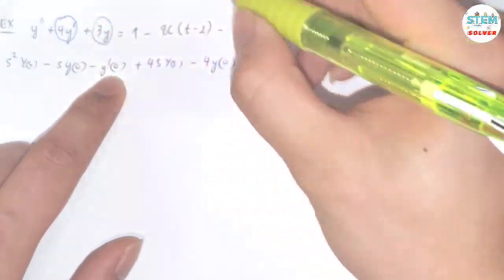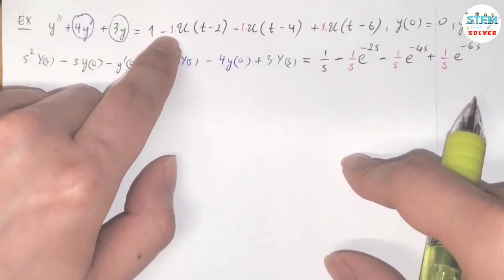7.3-70 Use Laplace Transform to solve IVP y''+4y'+3y=1-U(t-2)-U(t-4)-U(t-6) | DE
FYI: Access the table of Laplace Transform of some basic functions
Going backwards to get Inverse Laplace Transform.

Math is not hard. If it is, then I'm here to help!!!  🤓 🤓 🤓

Due to the effects of the COVID-19 pandemic, everything has been online or operated remotely.  Although everything is online now, it will not last forever. The pandemic will eventually end at some point and we will get back to our normal life. So I did this video to help people, who are new to DIFFERENTIAL EQUATIONS or already know about it, study online during this unprecedented time. Moreover, you can watch it again and again whenever you would like.

If you have already learned it sometime in the past but you feel you forget it partially or wholly, this video will help you bring back your memories. I will also show you some TRICKS when solving DIFFERENTIAL EQUATIONS to make your life a lot easier.